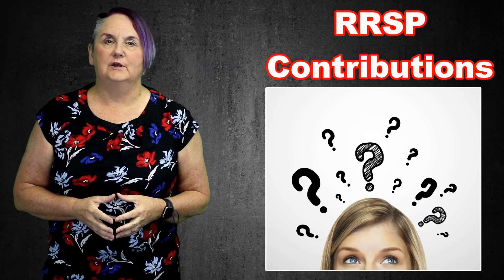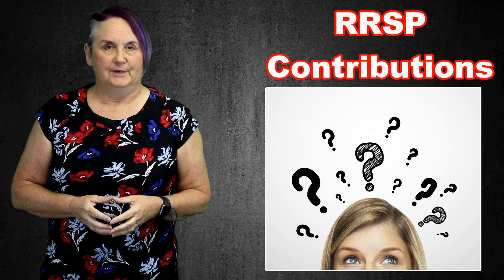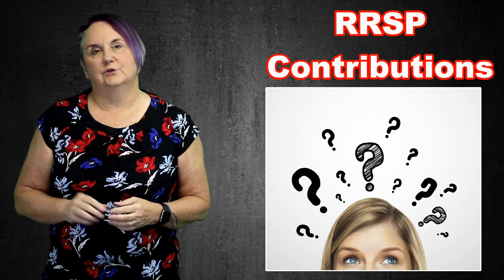Report Your RRSP Contributions in the Correct Year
You can claim RRSP contributions that you made up to and including March 1, 2023 on your 2022 tax return, and take a deduction from your 2022 taxable income. Your 2022 personal income tax return will include only the RRSP contributions which were made after the first 60 days of 2022 and right up to March 1 of 2023.

People often think that they can put contributions made during the first 60 days of 2023 on their 2023 return, but CRA does not actually allow this. You can deduct the contributions you made during the first 60 days of 2023 on your 2023 return, but they must be reported on the 2022 return.

There is a decision to be made about when you are going to take the deduction. However, there is no decision being made about which year you are going to report the contribution.